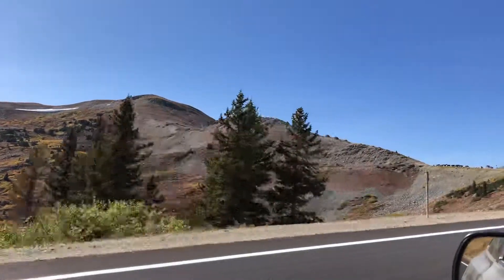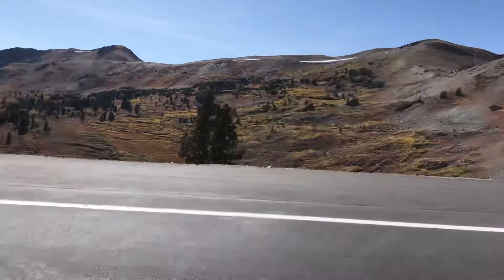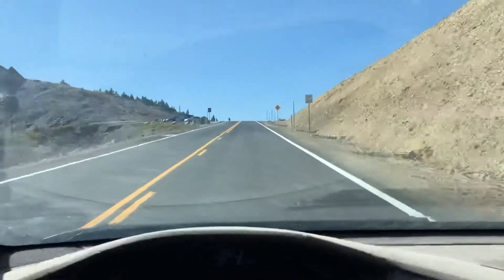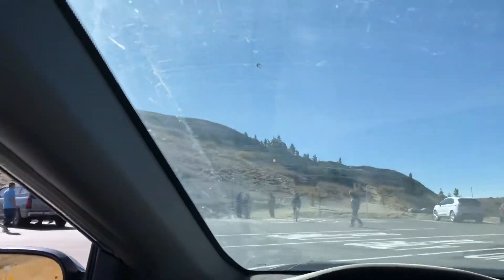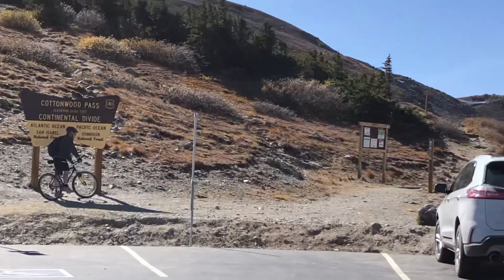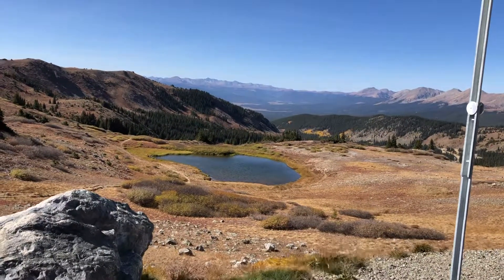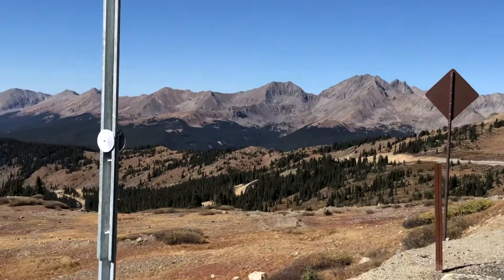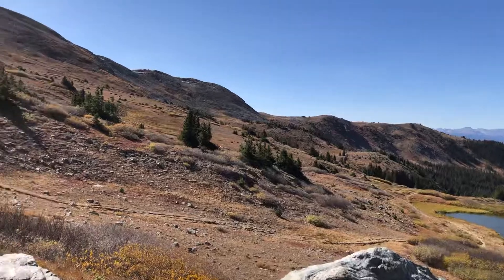Cottonwood Pass, Colorado (elev. 12,126 feet)